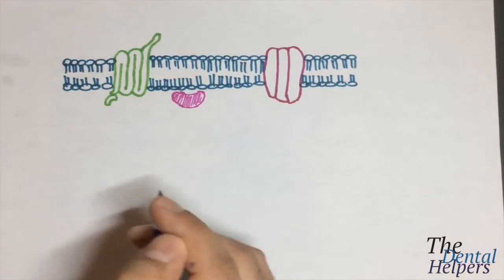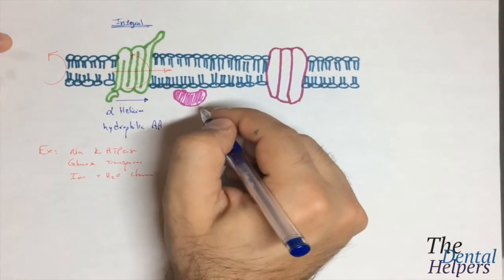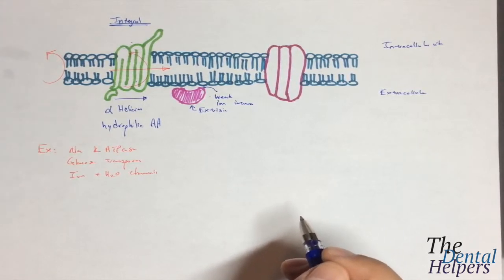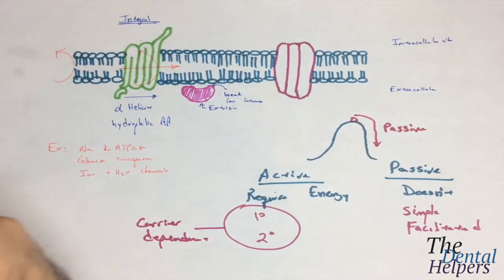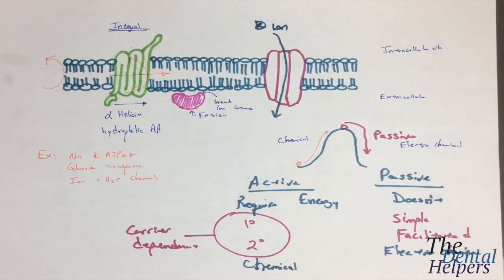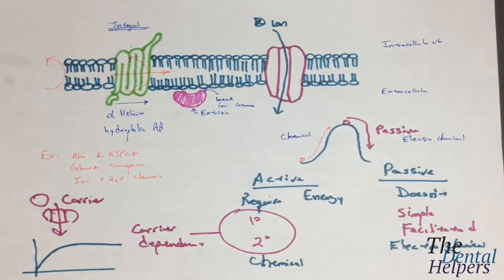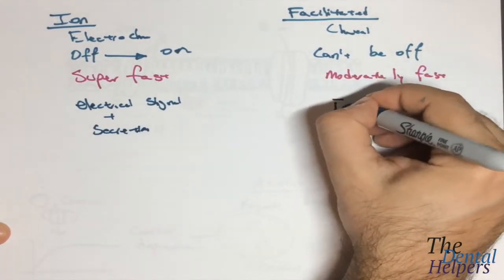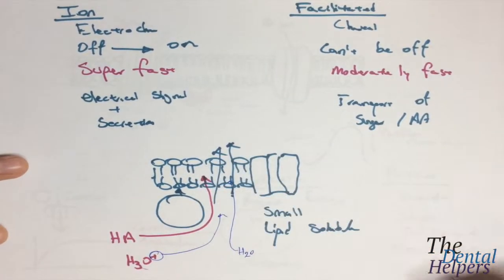Physiology: Membrane transport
If you would like my notes as well as a study guide I made to help you study for the membrane transport.

I tried to make the cost as cheap as possible so that I can continue to provide content.